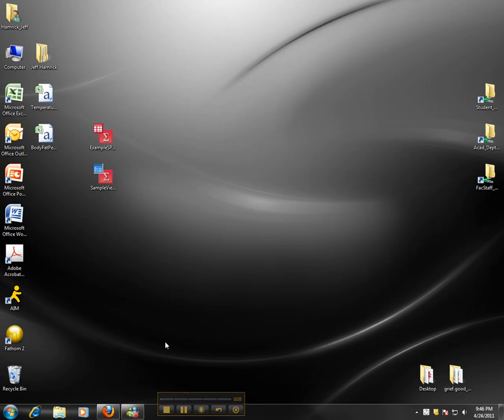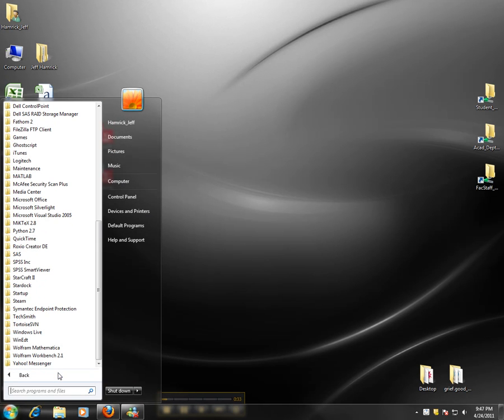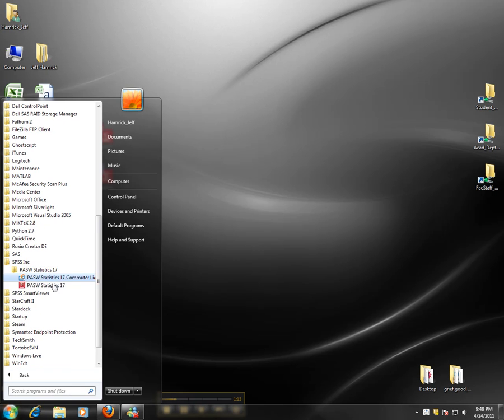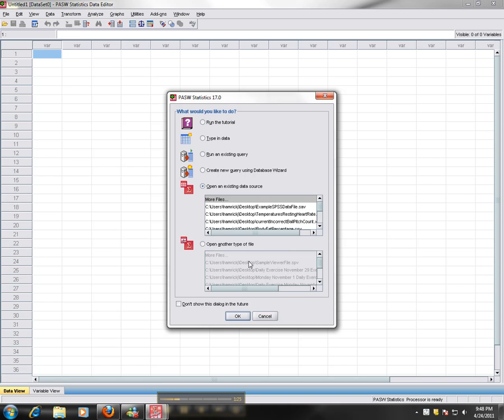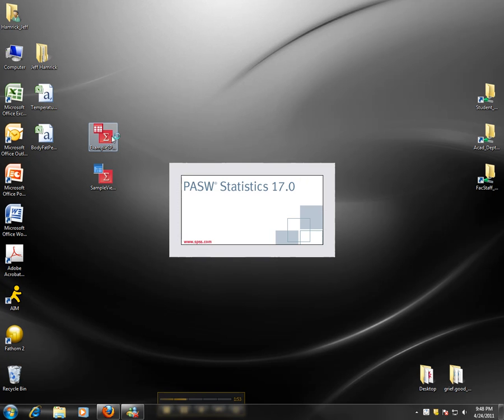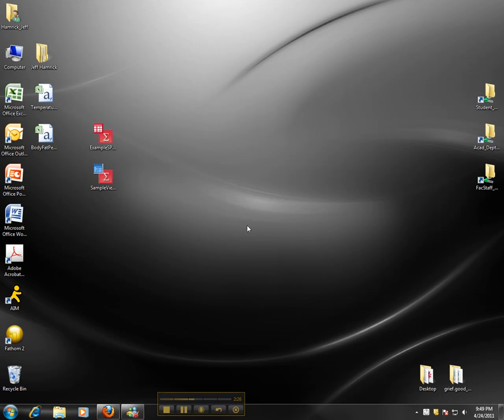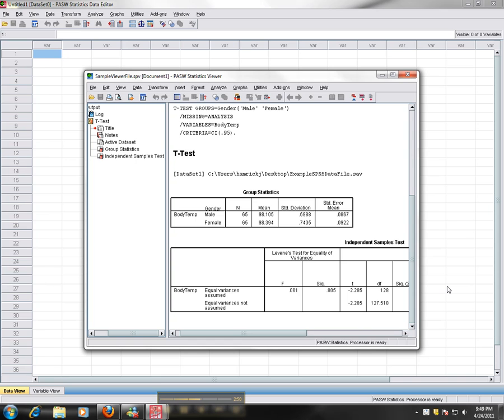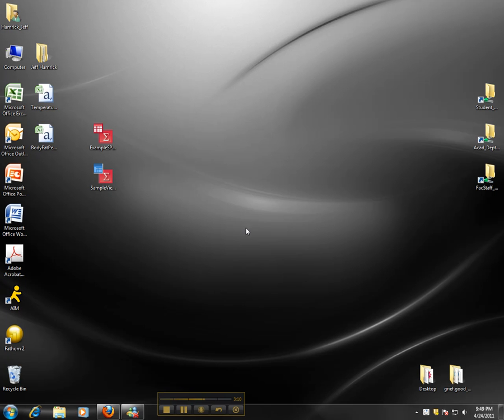Turning on SPSS